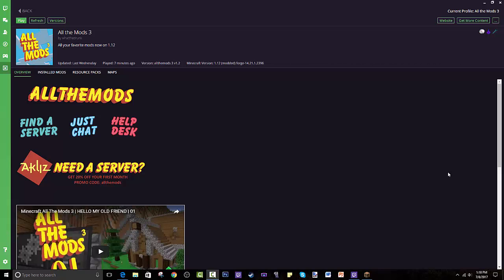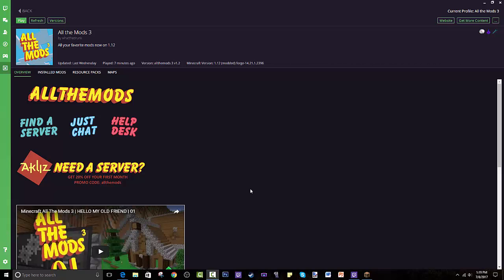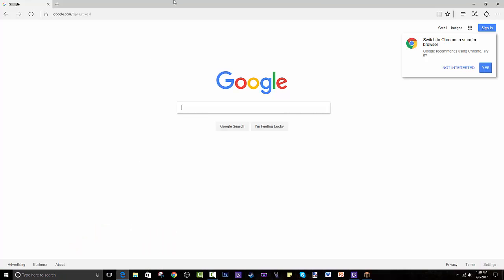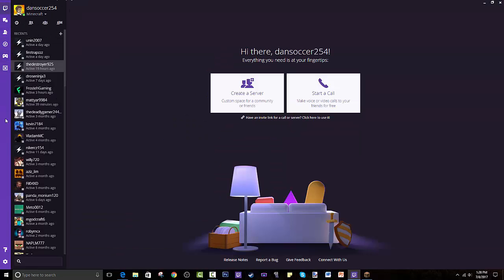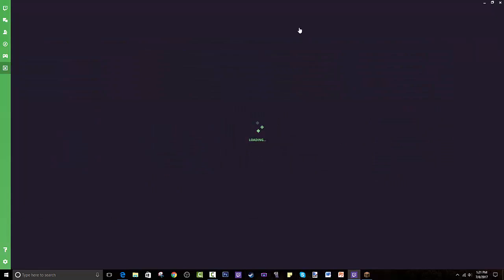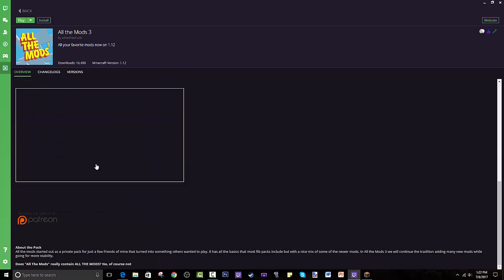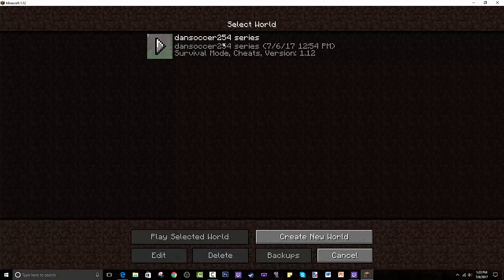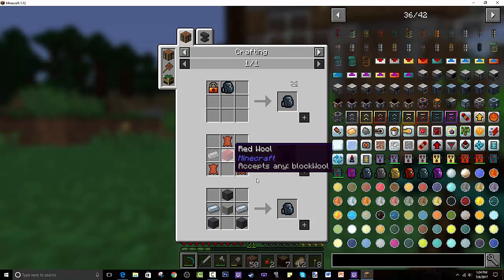How To Install All The Mods 3 MODPACK | Minecraft 1.12 Twitch Desktop App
How To Install All The Mods 3 MODPACK | Minecraft Twitch Desktop App/Curse Launcher? Find out by watching this video!

Modpack Creator: whatthedrunk